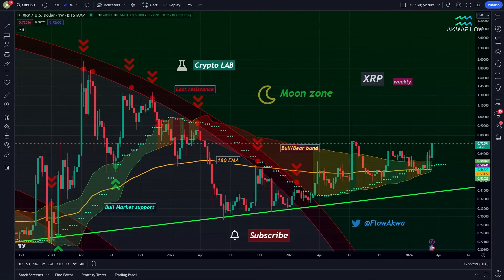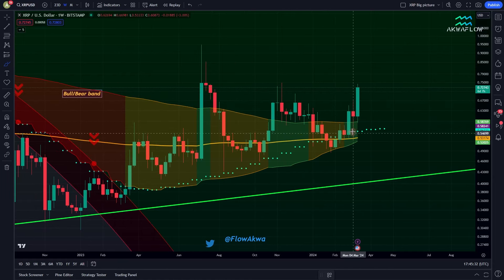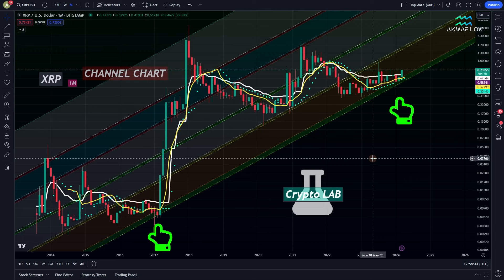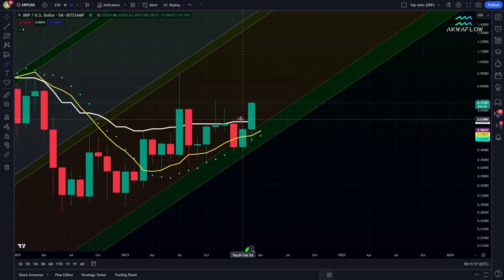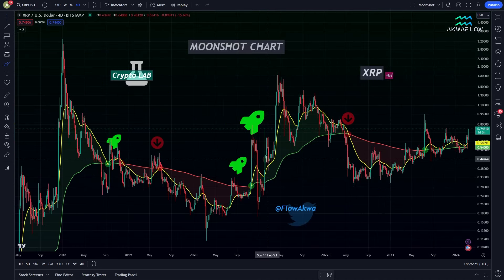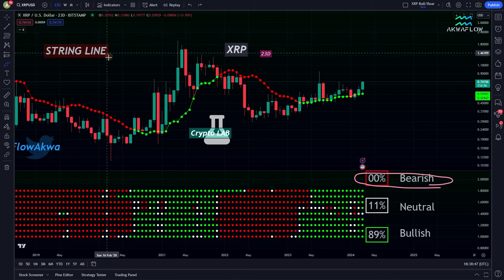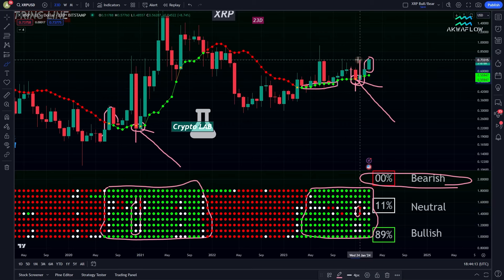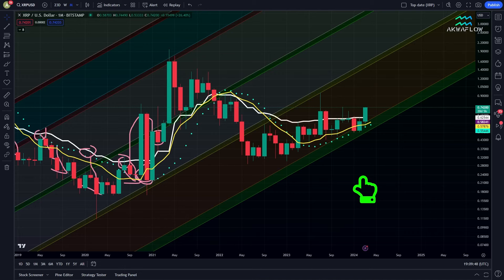XRP: 🚨THE WAIT IS OVER 🚨 TAKE-OFF SOON🚀 ? - COMPLETE CHART ANALYSIS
After months of anticipation and a seemingly endless period of consolidation, xrp is finally showing signs of movement. But the burning question on every investor and enthusiast's mind is: Are we on the verge of a monumental surge to the moon, or is this just another trap set to ensnare hopefuls?

In today's video, we delve deep into the latest developments surrounding XRP. We explore the factors driving XRP's current trajectory. From market trends to fundamental analysis, we leave no stone unturned.

💡 Whether you're a seasoned investor or new to the crypto world, this video will give you a comprehensive understanding of the current market dynamics and what they could mean for XRP.

The market is full of surprises, but together, we'll stay ahead of the curve! ⏳🚀